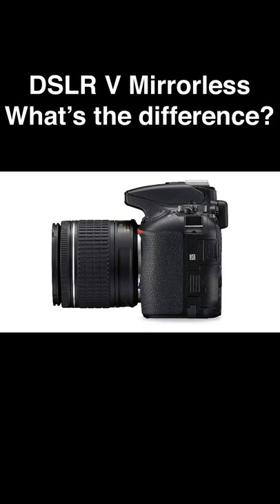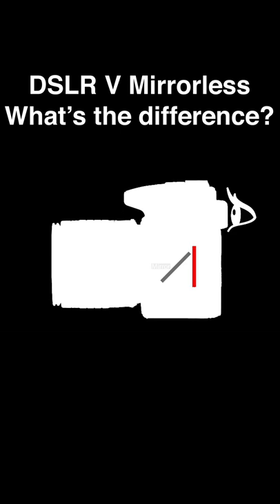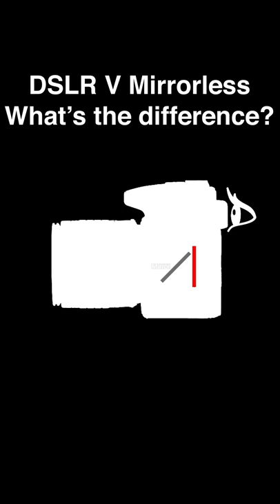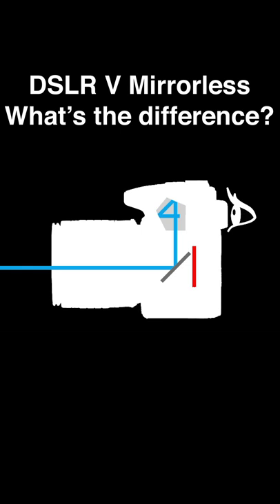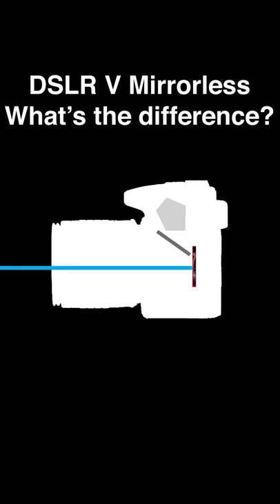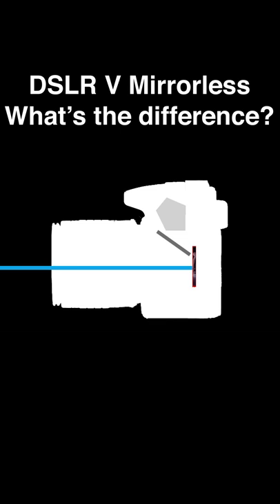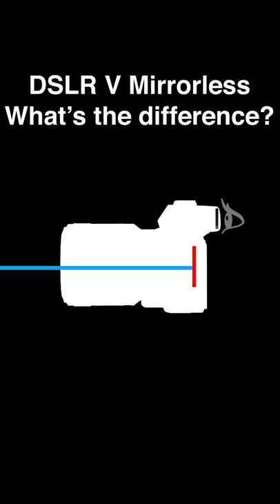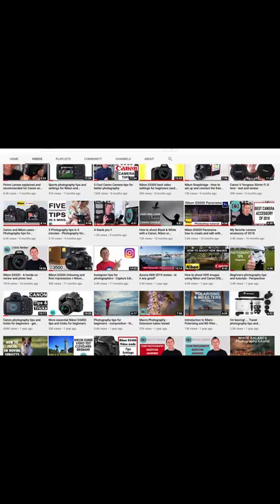DSLR v MIRRORLESS CAMERA EXPLAINED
Here's a short animation that we put together to show the difference between a DSLR camera and a MIRRORLESS camera, for more photography tips and tutorials subscribe out the Photo Genius channel.